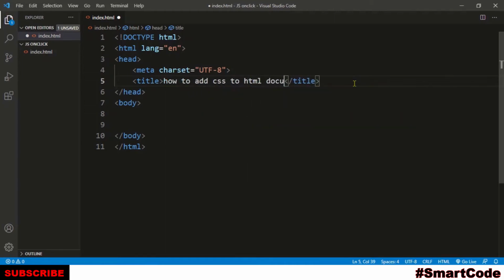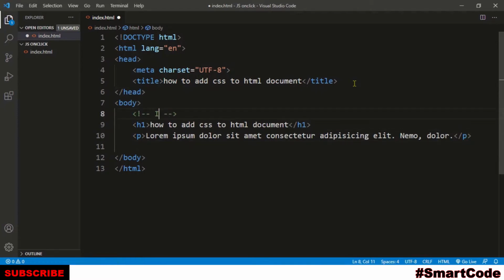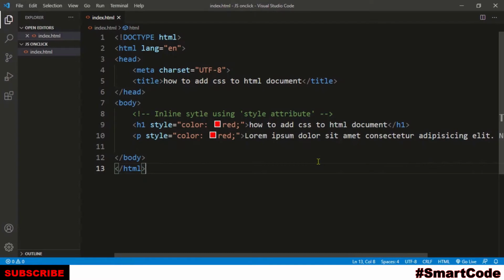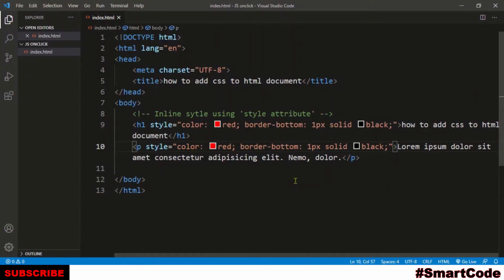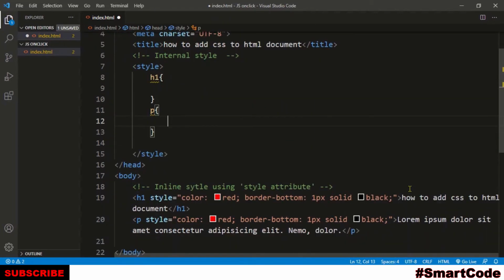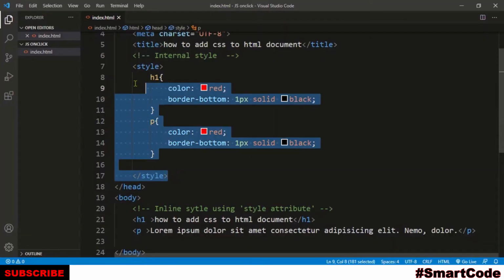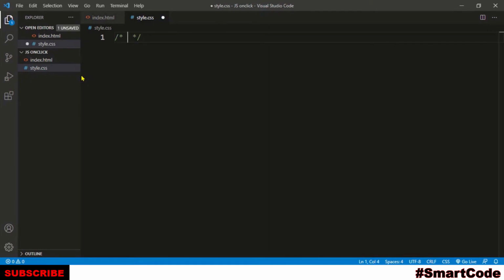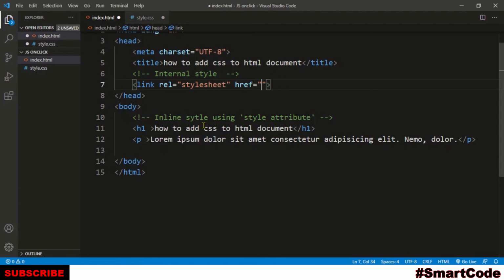How To Add CSS To HTML Document | CSS Explained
In this tutorial you will learn how to add CSS to html document. CSS can only be added in three way,
- Inline css style
- Internal css style
- External css style
So I am practically showing in this video how to do that one by one. And what are the pros and cons of each method.